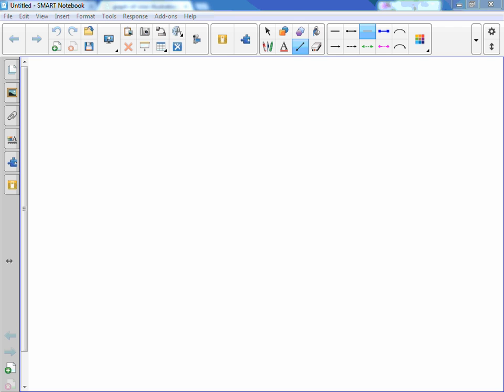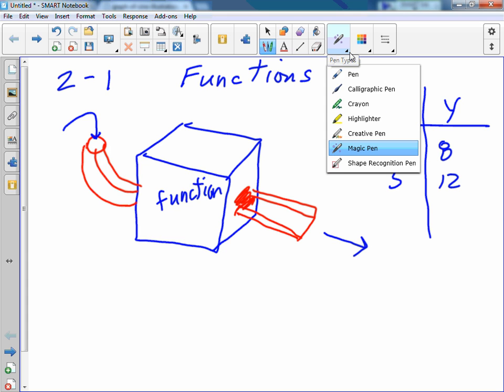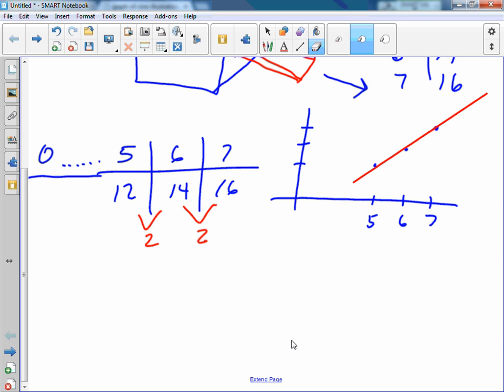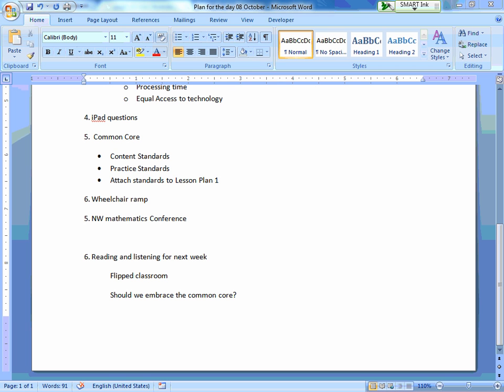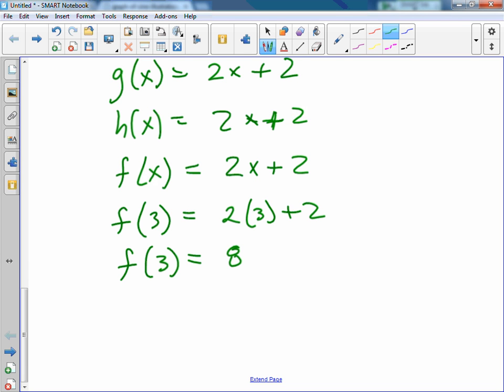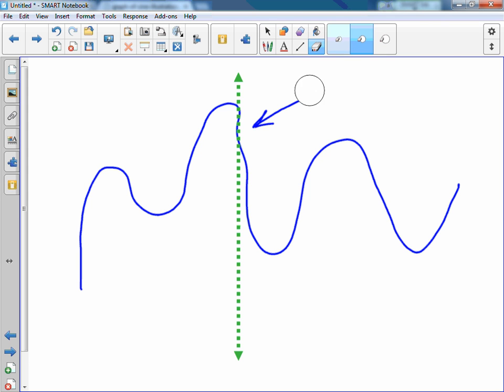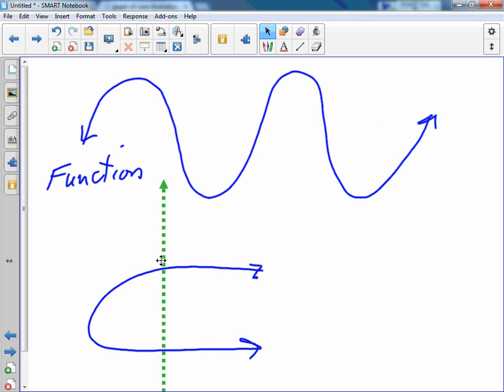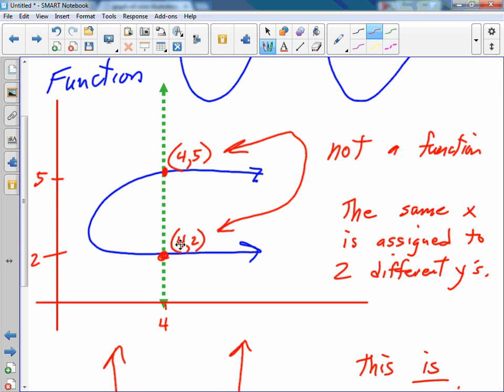FST vodcast 2 1